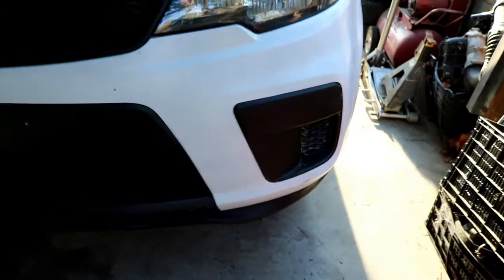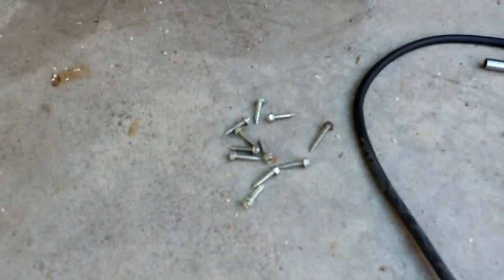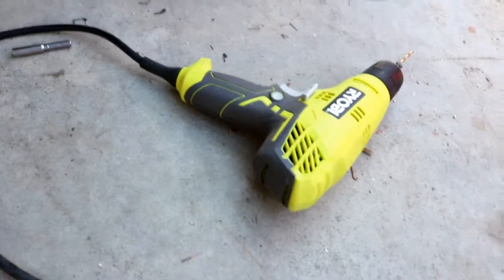Ten dollar lip on dougs car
Doug like my lip so we install one his car too.